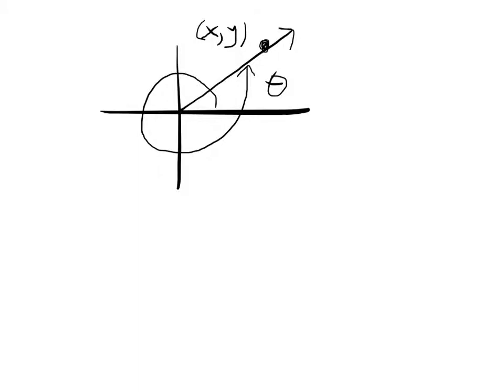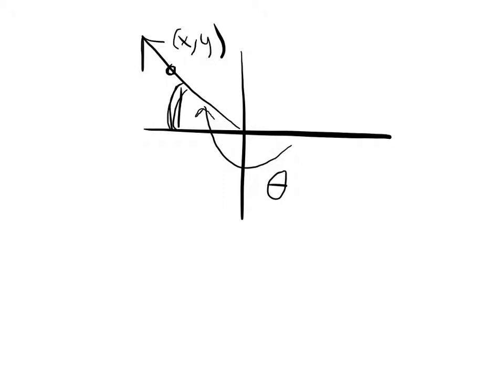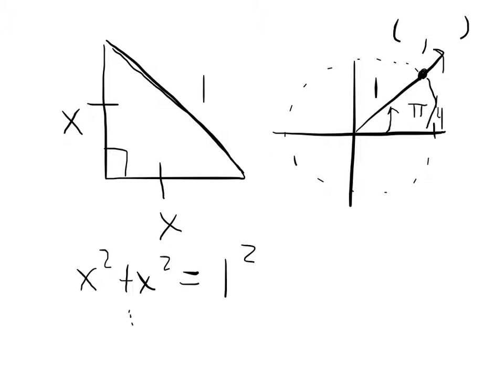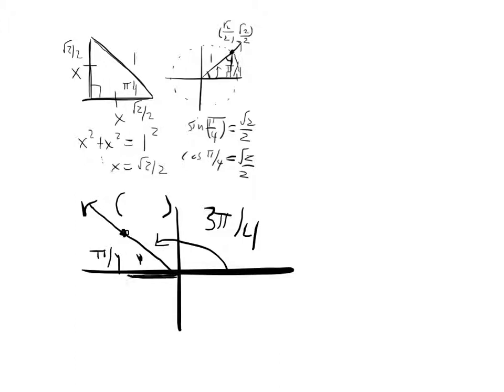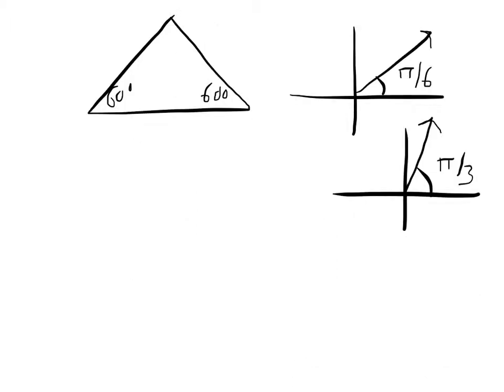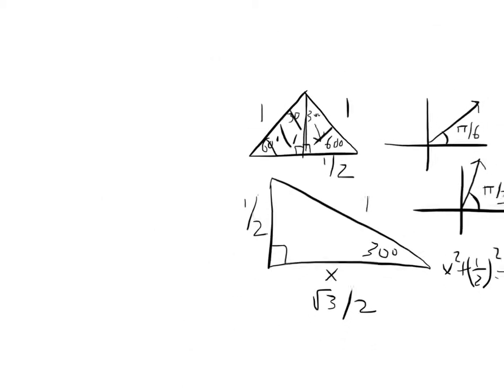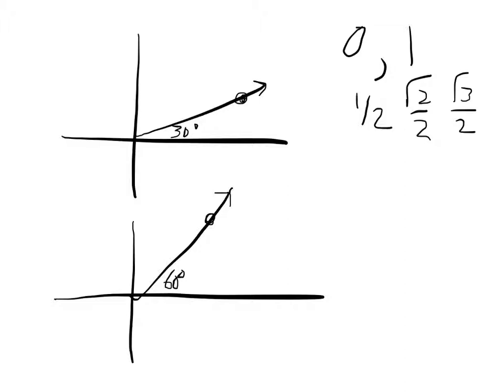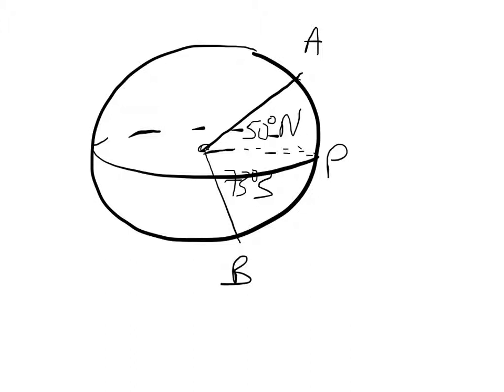7.4 Overview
7.4 Overview